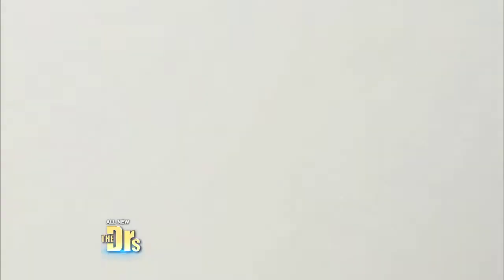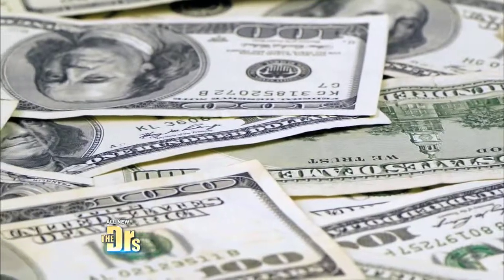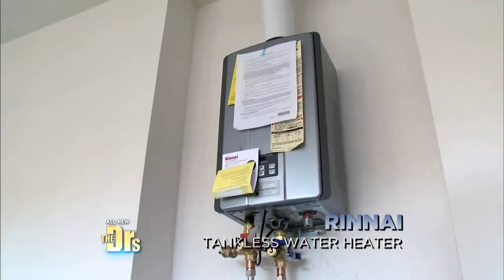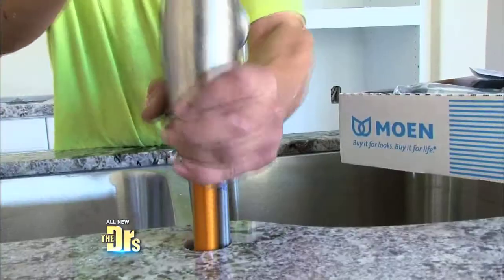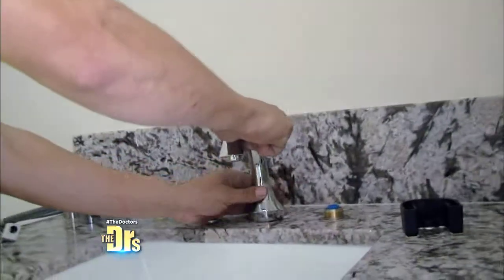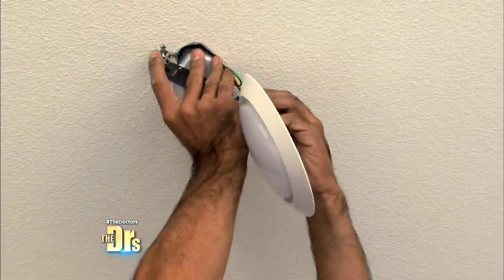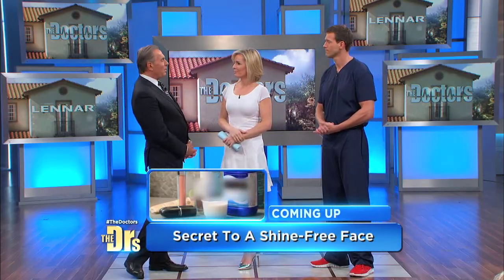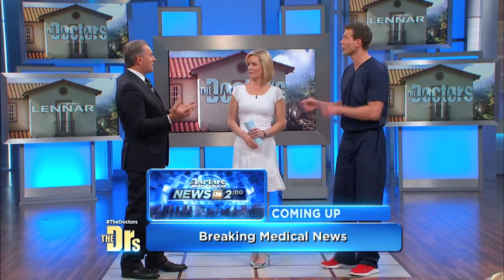Lighting Installed in Million Dollar Healthy Home -- The Doctors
The latest installations include Sea Gull Lighting LED down-lighting, which can reduce energy consumption and operating costs by almost 80 percent, compared to incandescent light bulbs. Plus, the LED bulbs are better for the environment, as incandescent light bulbs can emit dangerous toxins.